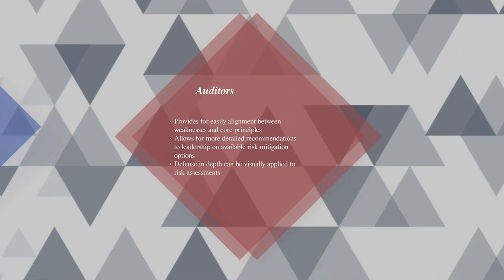The CSIAC Podcast - Beyond the CIA Triad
In this CSIAC podcast, Jim West discusses how the CIA triad has played a part in the management of risk, but lacks the details of considering all aspects of risk. West, describes a 9-point core security principles star that will better prepare many organizations to seek out possible solutions to risks, and provide senior leadership a more detailed visualization of what principles are acceptable risk and which ones are not.